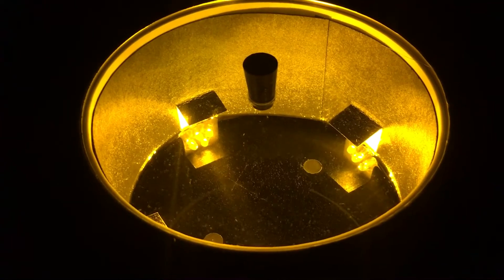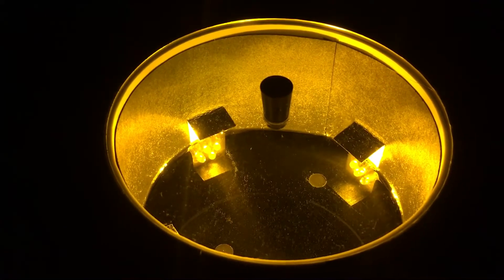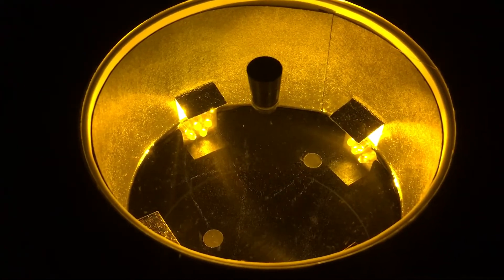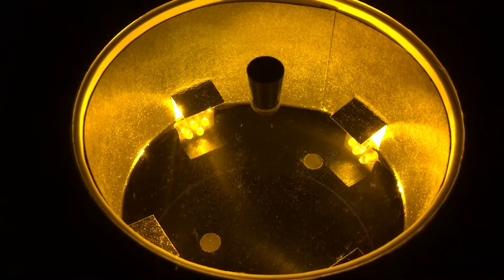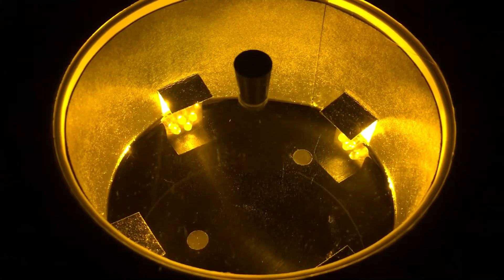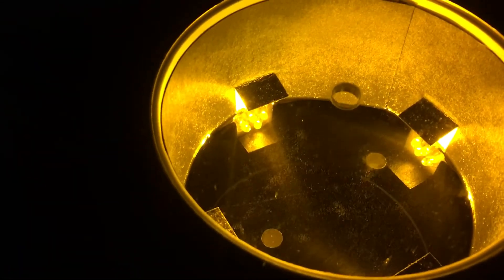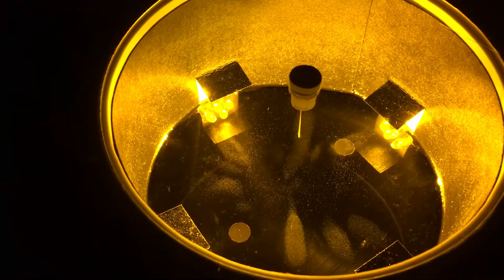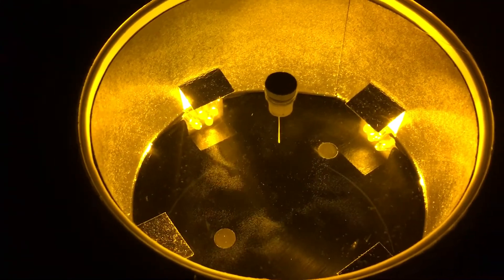Cloud Chamber (Pasco)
Trial run of our new Pasco cloud chamber!